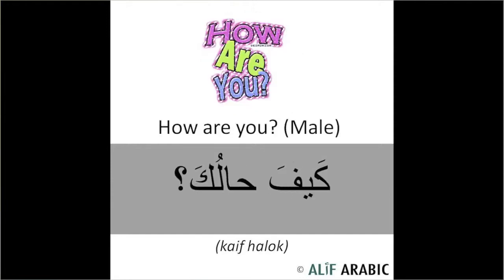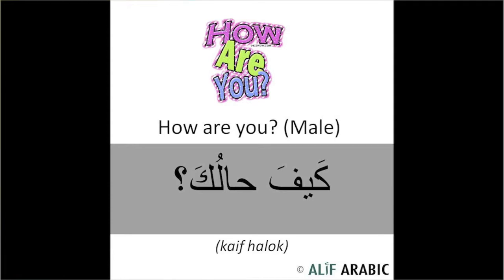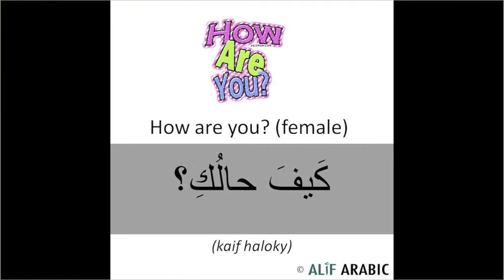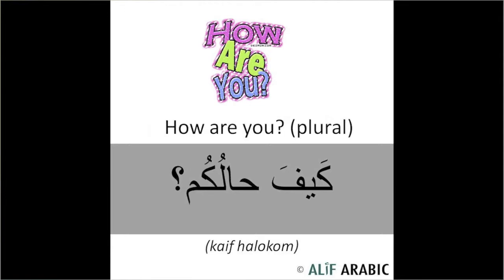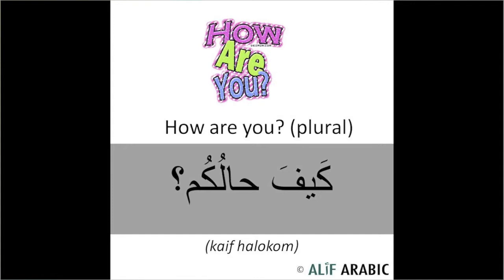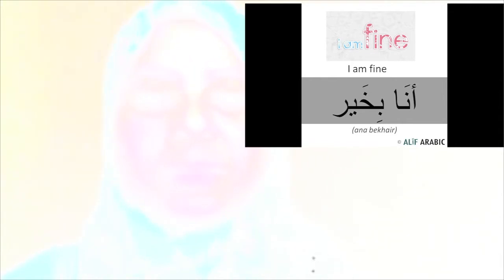Learn Basic Arabic Phrases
Register now for your own personal Arabic lesson and find FREE resources updated regularly.